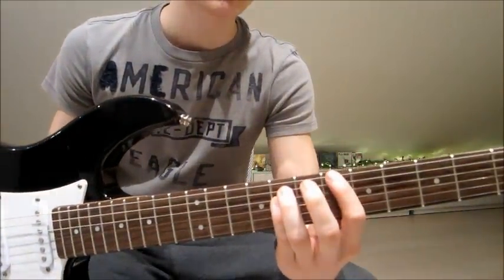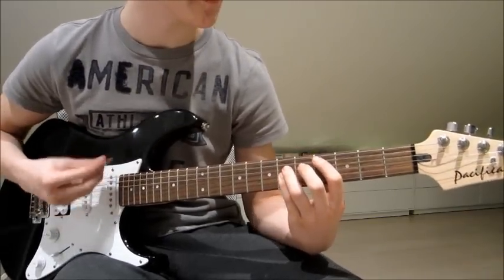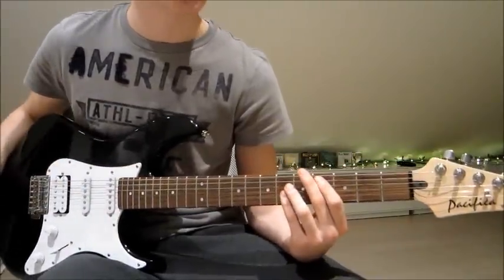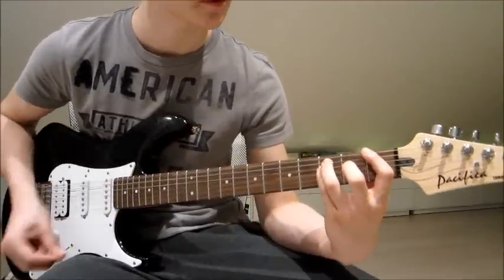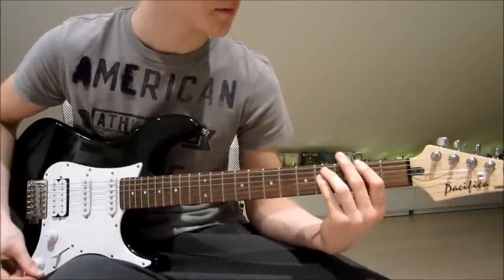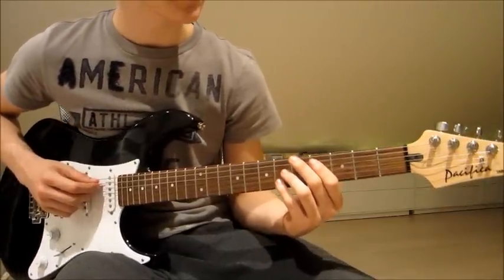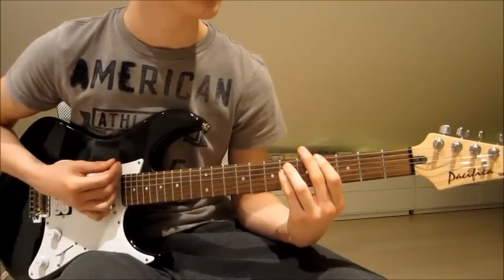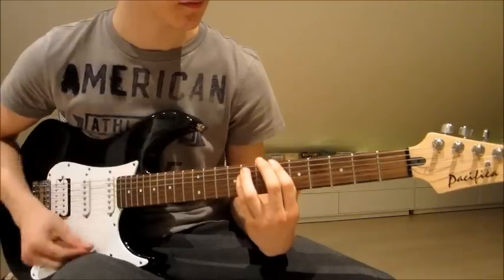Jesus Of Suburbia - Green Day; part 1 (GUITAR TUTORIAL/LESSON#31)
advice is always appreciated :)

keep on telling me which songs you would like to hear next :)